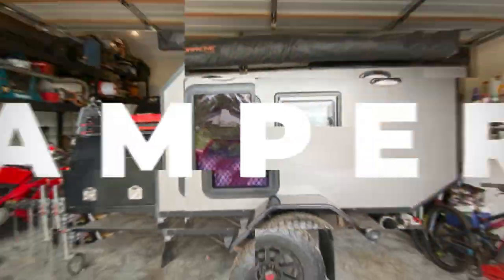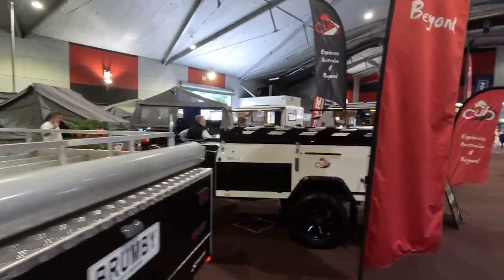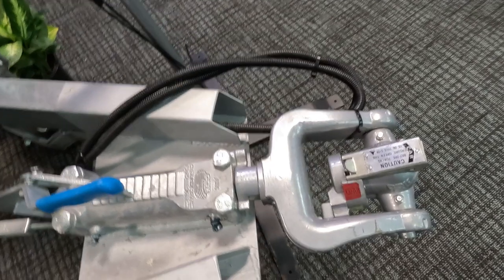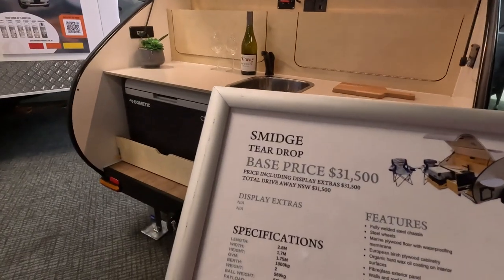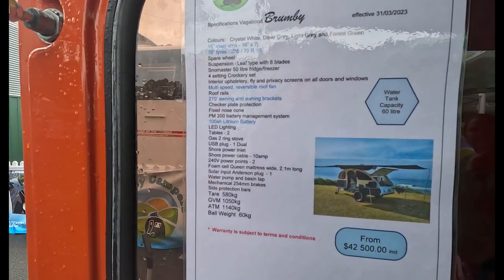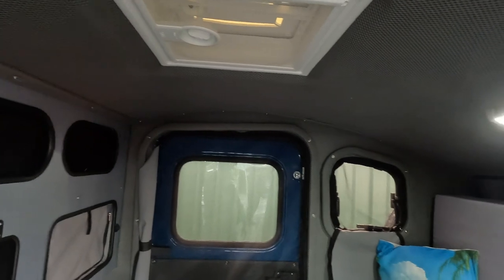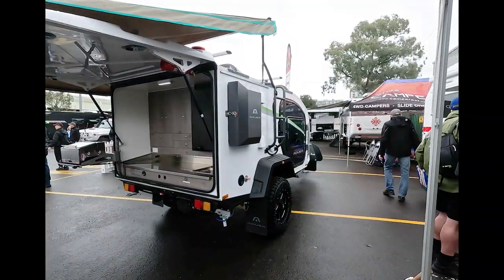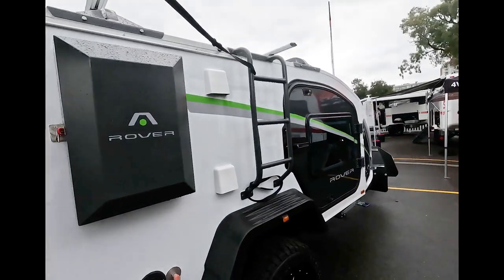Teardrop and Squaredrop Camper Tours // Sydney Caravan Show 2023 // Part 1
Follow the journey of repairing, modifying and enjoying a 2005 Jeep TJ Sport 4.0l and my DIY Camper.

In this episode of my DIY Camper, I visit the Sydney Caravan Supershow and do a walkthough of the Teardrop and Squaredrop Campers on show.